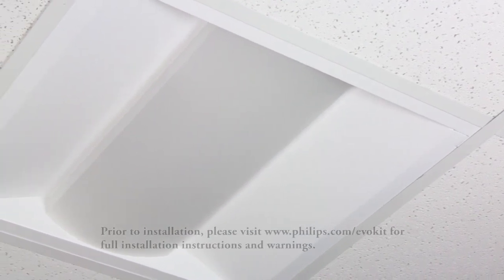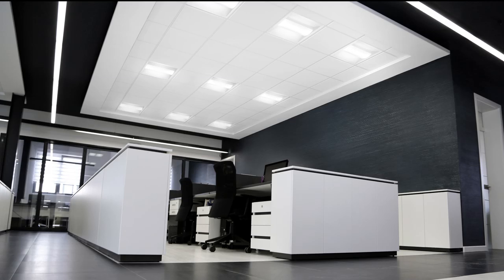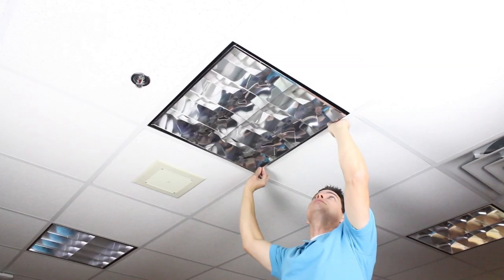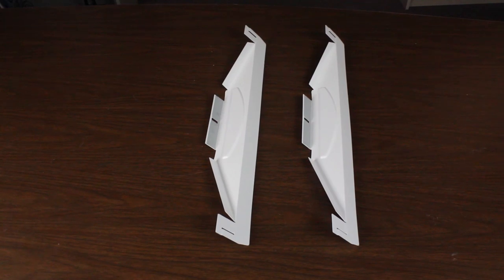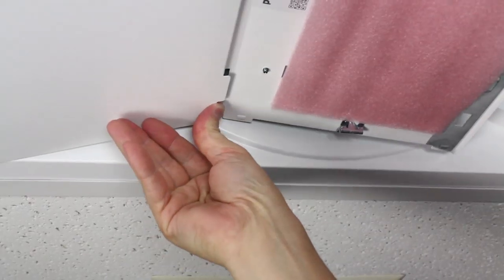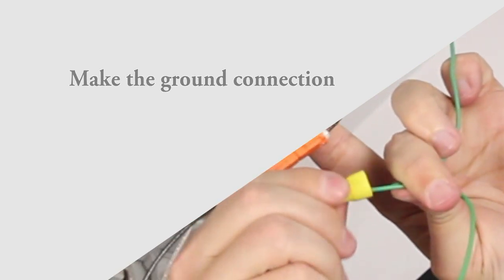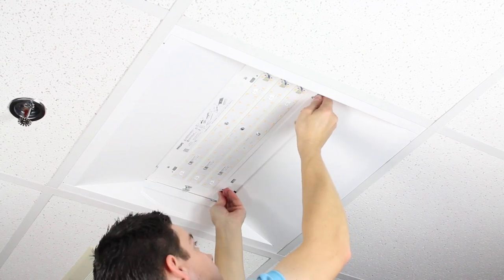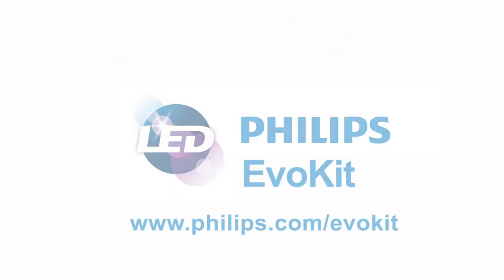Philips EvoKit HD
produced by